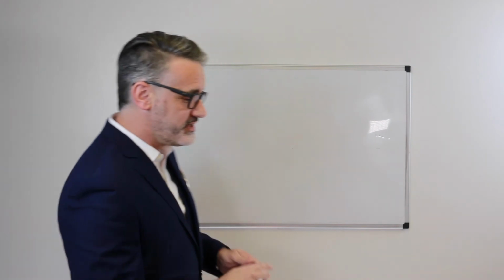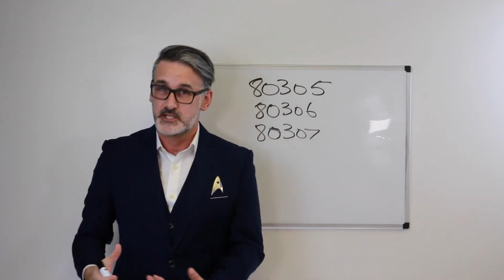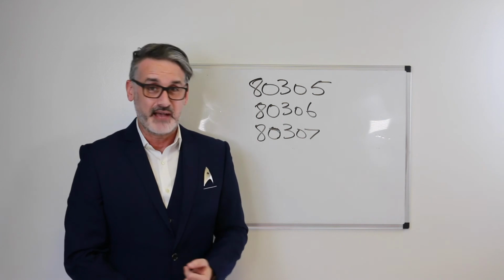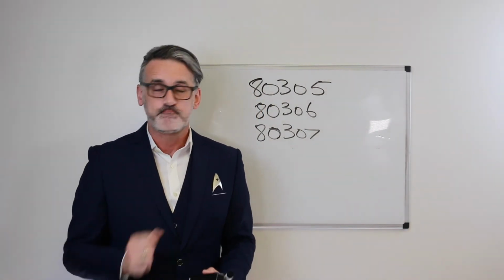The Paul Chandler Show Ep. 022 Coding for Drug Testing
In this episode of The Paul Chandler Show, learn how to code drug testing.